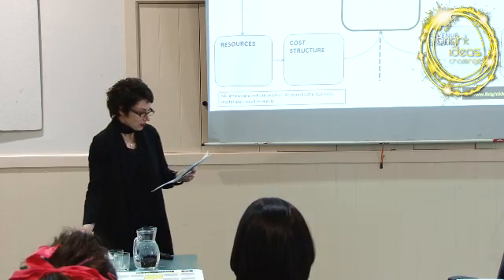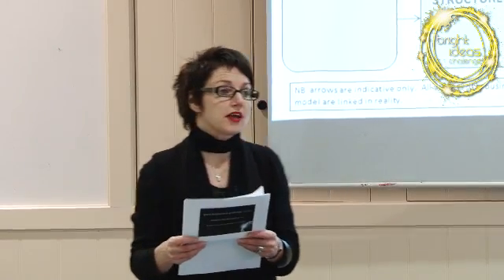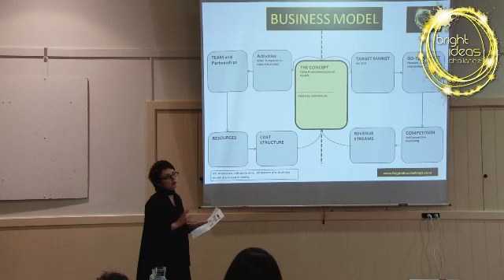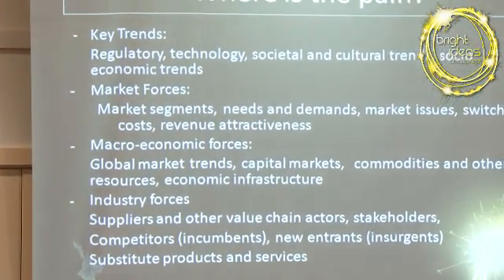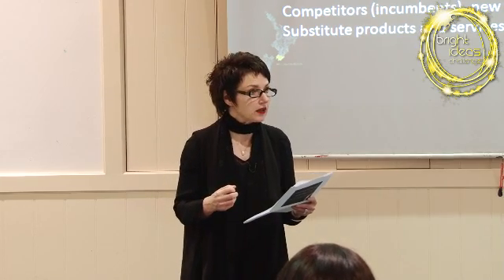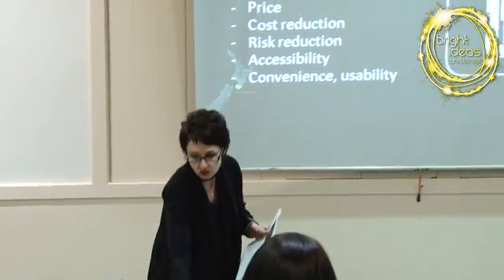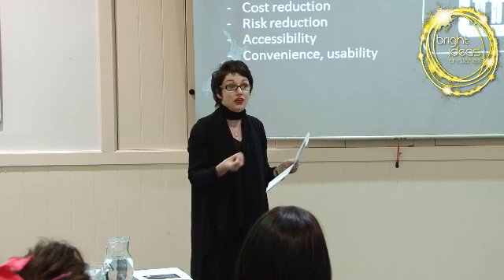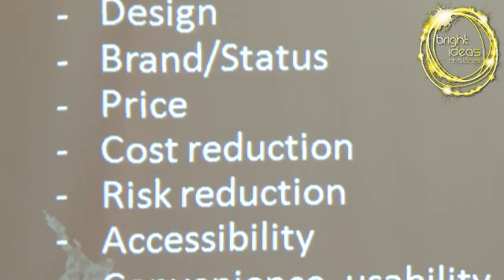Bright Ideas Business Planning Workshop - Mary-Anne Webber | Grow Wellington part 1 of 2